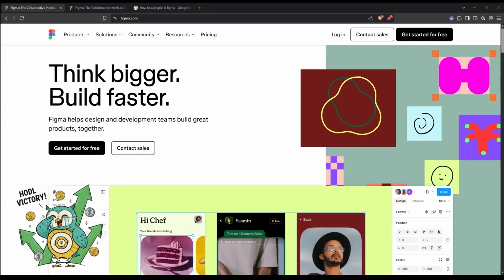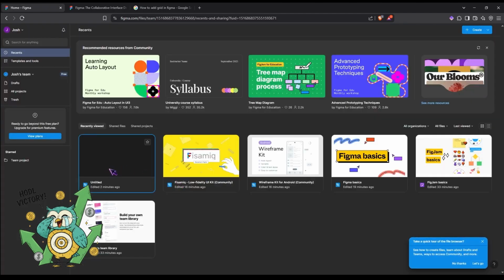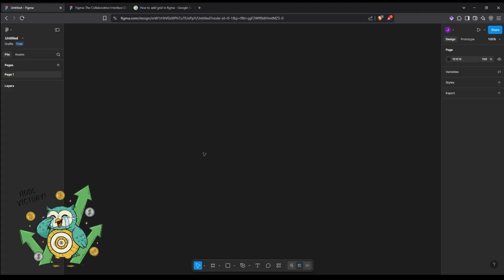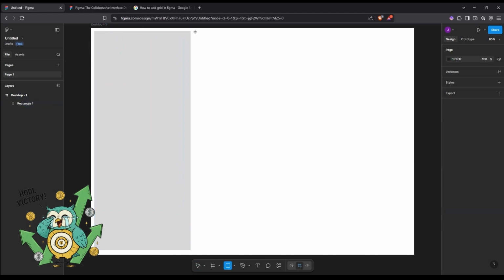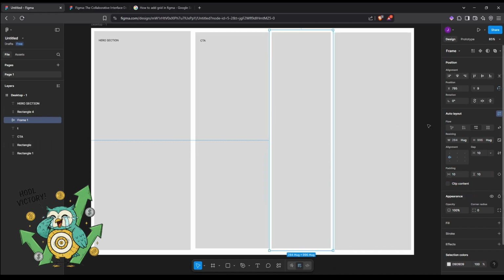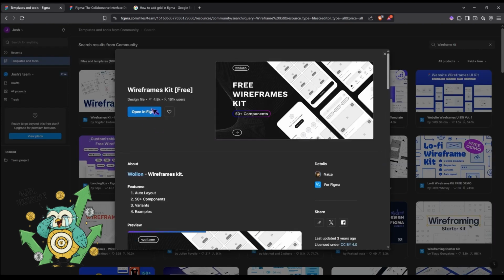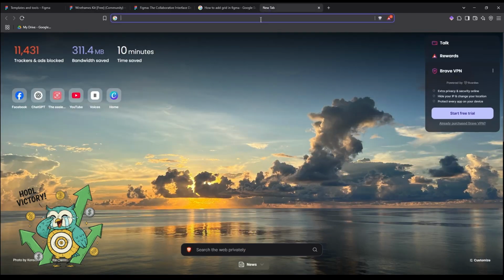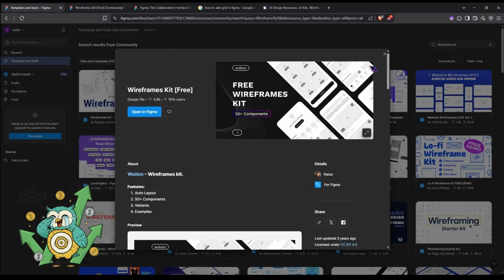Beginner’s Guide to Figma Wireframes (2026 Tips)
Creating wireframes is one of the most important steps in UI and UX design, and Figma has become the industry standard tool for wireframing and prototyping. In this Beginner’s Guide to Figma Wireframes (2026 update), you’ll learn how to design clear, functional wireframes using Figma, even if you have no prior design experience.

This video provides a structured, beginner-friendly approach to wireframing, focusing on best practices, common mistakes, and practical tips used by professional designers.

What You’ll Learn in This Figma Wireframe Tutorial

What wireframes are and why they matter in product design

How to create wireframes in Figma step by step

Essential Figma tools for wireframing

UI layout and structure best practices

Wireframe tips to improve usability and clarity

Why Use Figma for Wireframing?

Figma is a cloud-based design tool that allows teams and individuals to:

Design wireframes quickly and collaboratively

Create responsive layouts efficiently

Share designs in real time with stakeholders

Transition smoothly from wireframes to prototypes

Work from anywhere without complex setup

This Figma wireframe guide explains how wireframing fits into modern UX workflows, helping beginners understand how to plan interfaces before moving into high-fidelity design.

Beginners learning UI and UX design

Product designers and developers

Startup founders and entrepreneurs

Students exploring digital product design

Anyone searching for a Figma wireframe tutorial

If you’re looking for a clear, practical introduction to Figma wireframes, this video will give you the foundational skills needed to design better interfaces in 2026.